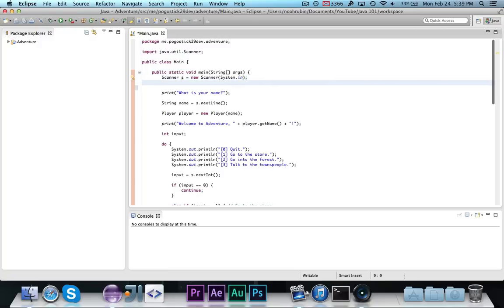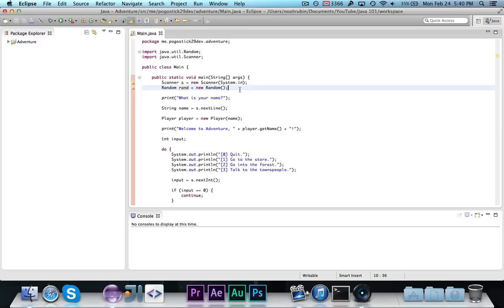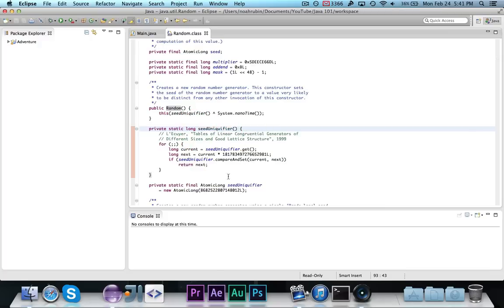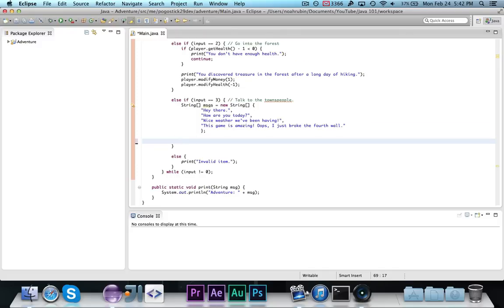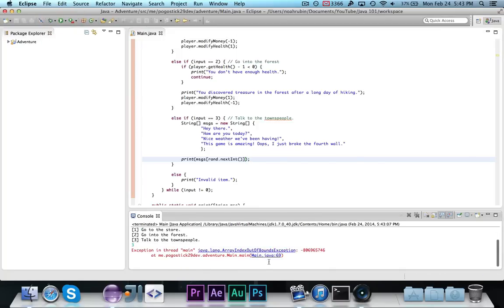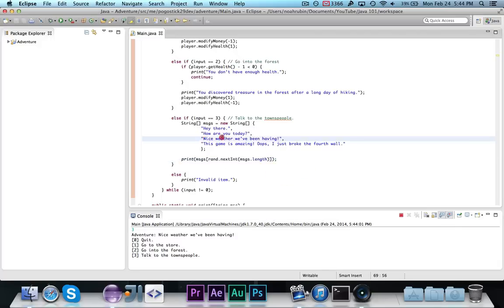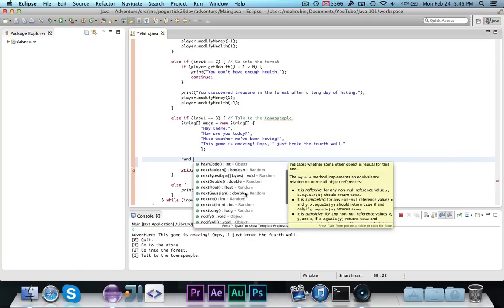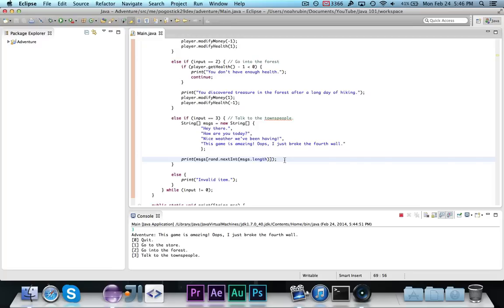[Java 101] Episode 10: Random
This video will show you how to use the (pseudo)randomness of the Random class.